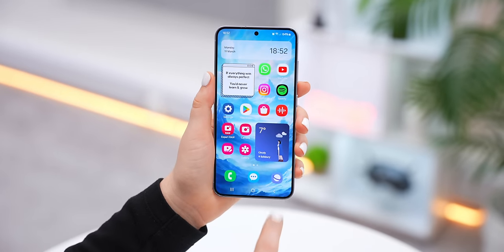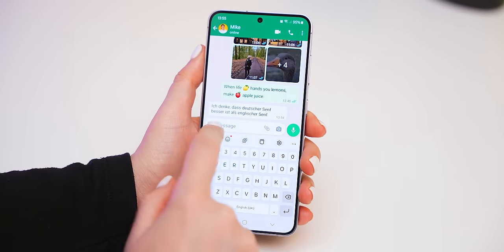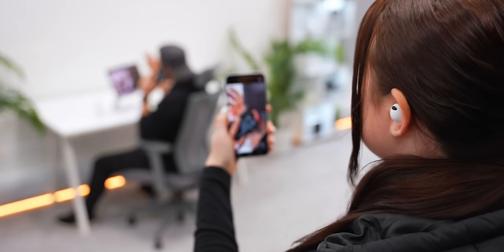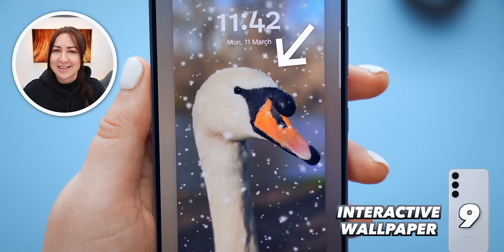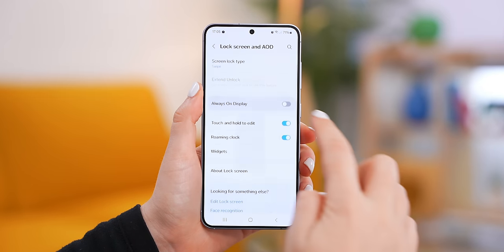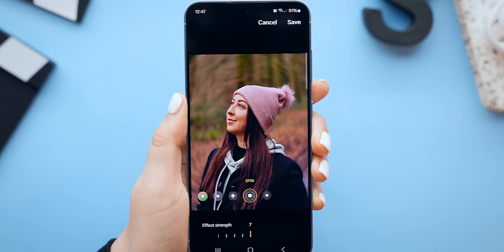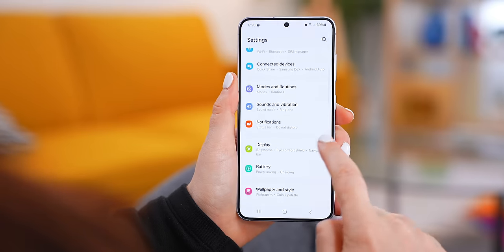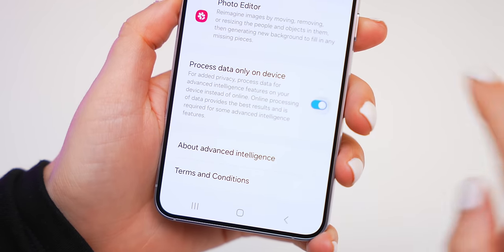Samsung Galaxy S24 | S24 + Tips Tricks & Hidden Features!!!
The Samsung S24 REALLY surprised me with all it's NEW features! So, let me show you the COOLEST Tips, Tricks & Hidden Features so that by the time you're done watching this video, you'll be a TOTAL PRO!!!

🛒 AMAZON SHOP 🛒

00:00 - S24 AI Summarise
00:31 - S24 Drag to Share
01:10 - S24 AI Rewrite
01:51 - S24 Translate Chats
02:26 - S24 Dual Record Camera
03:05 - S24 Camera Audio Monitor
03:58 - S24 Camera Widget
04:23 - S24 Alarm Wallpaper
05:06 - S24 Interactive Wallpaper
05:39 - S24 Lock Screen Color Font
06:00 - S24 Circle To Search
06:26 - S24 Ai Notes
06:54 - S24 AI Voice Notes
07:16 - S24 AI Edit
07:51 - S24 Adaptive Display
08:15 - S24 Instant Slow-mo
08:39 - S24 Portrait Blur
09:07 - S24 AI Edit
09:38 - S24 Turn any video Slow-Mo
10:08 - S24 Photos into videos
10:24 - S24 Extra Editing Tools
10:47 - S24 Adaptive Display
11:16 - S24 Adaptive Calls
11:41 - S24 Adaptive Battery
12:04 - S24 Cursor Thickness
12:24 - S24 One Time Password
12:40 - S24 Process AI On Device
13:05 - S24 Safe Browsing & Extra Content